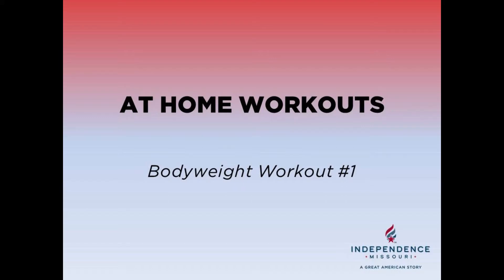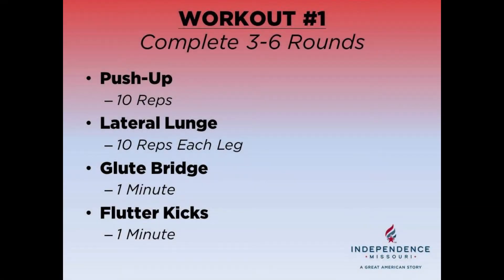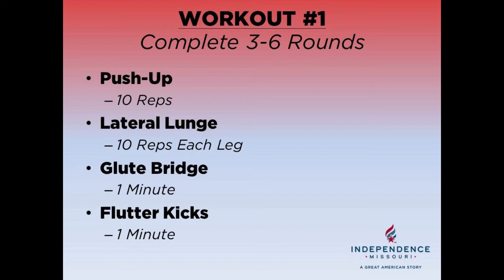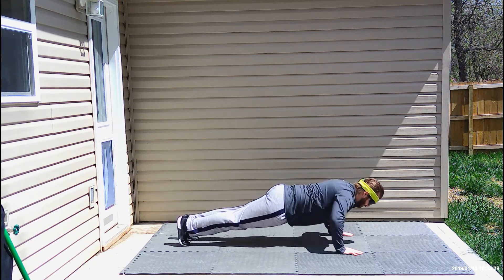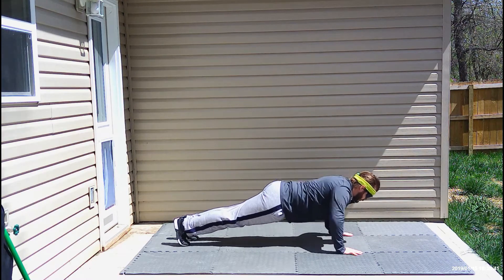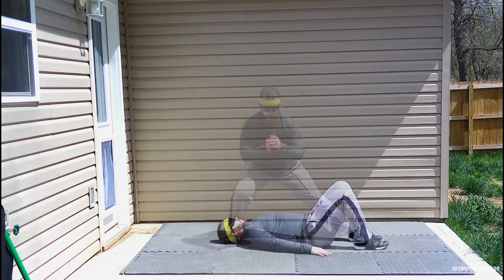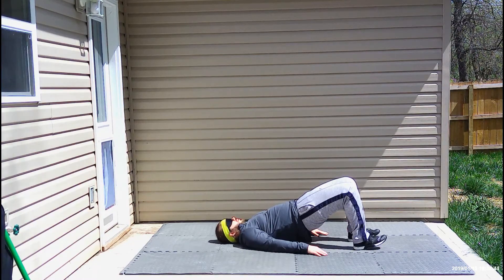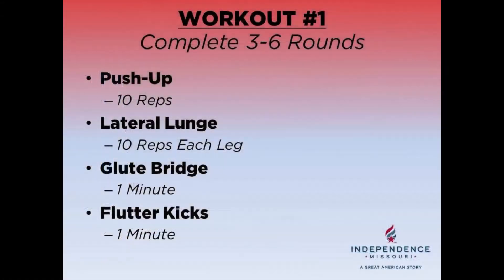At Home Workouts - Workout #1